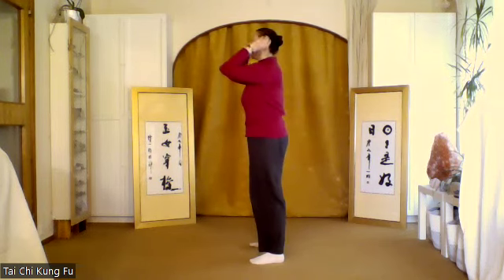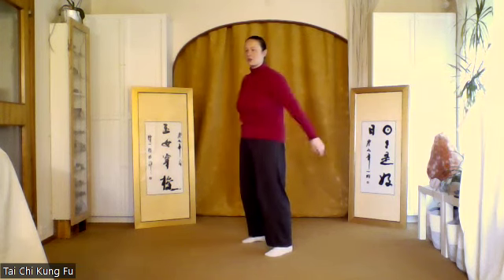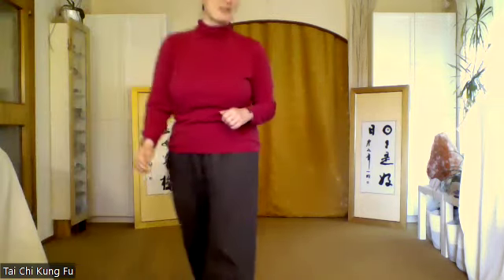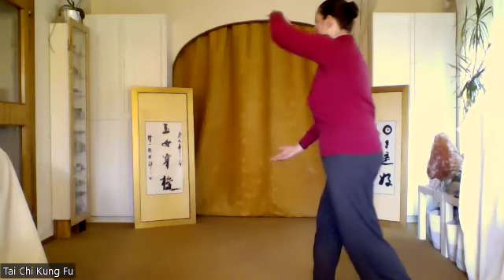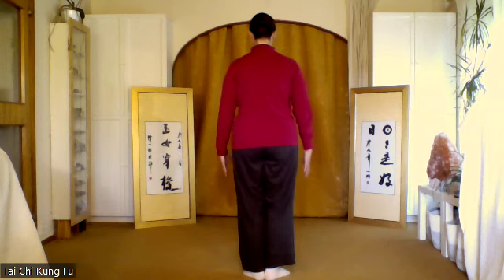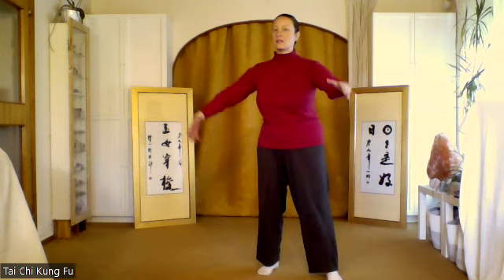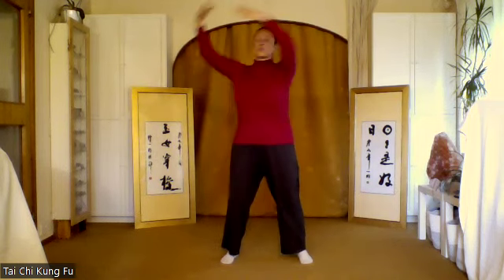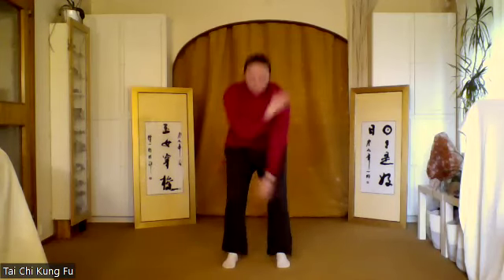Phoenix both sides 07062024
Swing and bounce Warm up Qi Gong

Phoenix in Graceful Clouds of Blessing on both sides

Looking at the transition from one side to the other

Finishing with a glimpse at Flying Dragon from the Immortals form